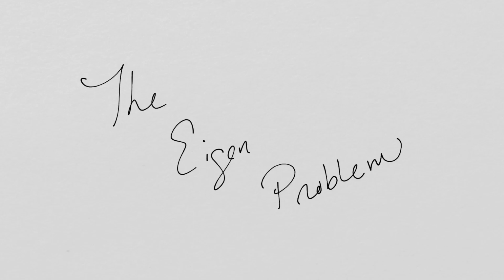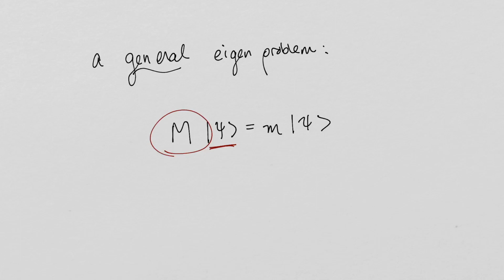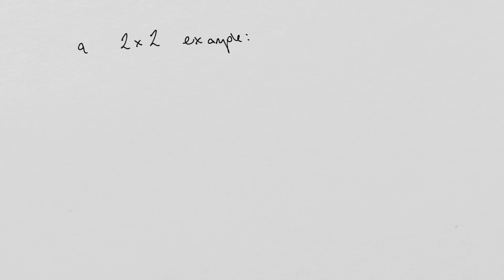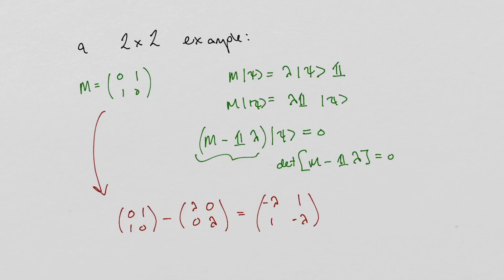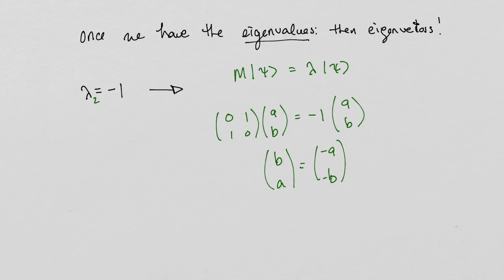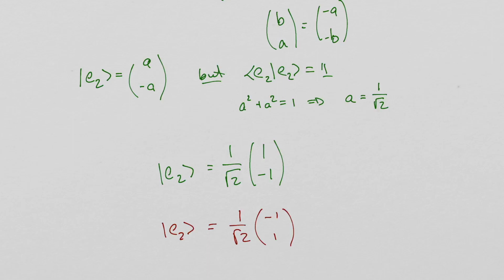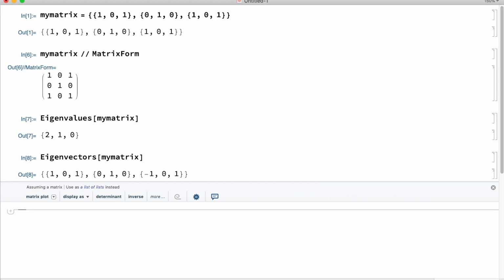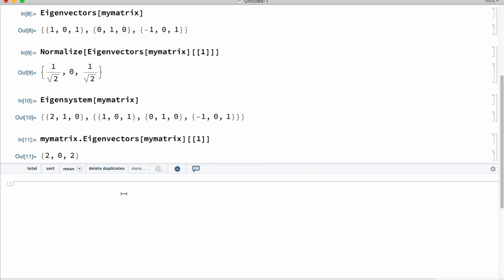Quantum Mechanics - 4.5 - Eigenvalues and Eigenvectors